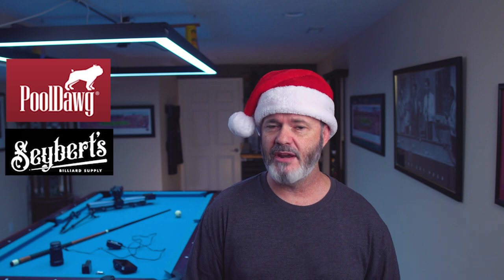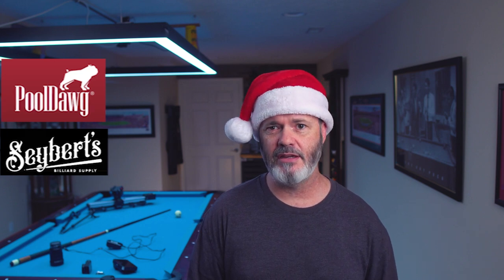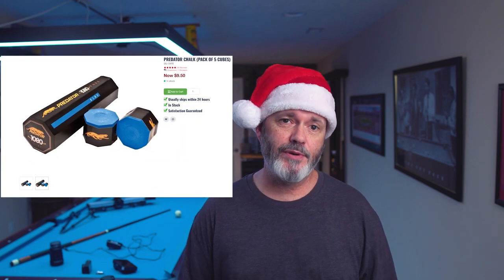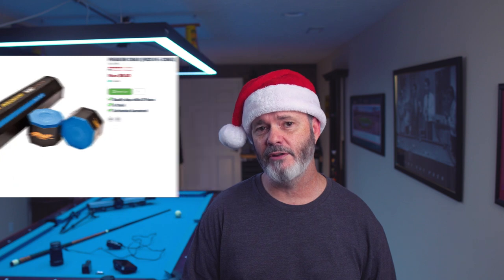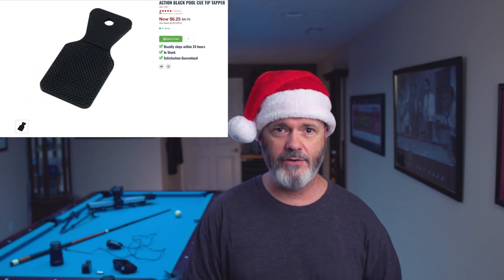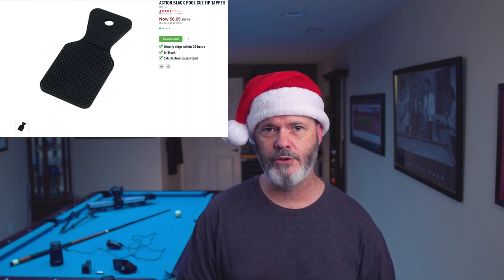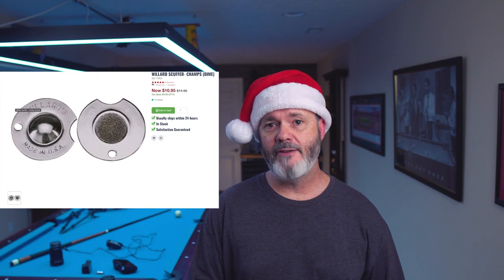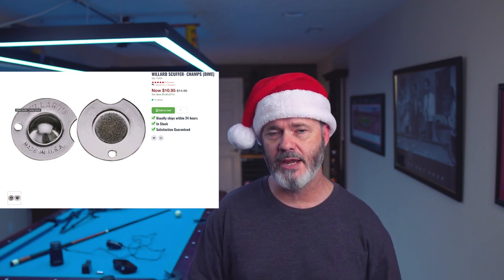10 Christmas Gifts For Poolplayers That's Under $20 in 2023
Merry Christmas everyone!  I was putting the finishing touches on the What's in the Bag Update video and the thought occurred to me.  Why not do a Christmas gift video for gifts that are under $20 so here it is.  I really hope you enjoy this and get some inspiration for a pool player in your life.

Out of all these, I think Taom V10 chalk is the best on this list.

LINKS TO THE PRODUCTS:
10) Coin Holder

1) Willard Tip Tool
     Nickel Diameter

My Gear:
Sony A6500
Sigma 16mm 1.4f Lens
Sigma 30mm 1.4f Lens
Sony 18-105mm 4f Lens
K and F Concept Tripod
Rode Wireless Go
Diety Lav Mic
DJI Ronin SC
Neweer 18" Pancake LED Light